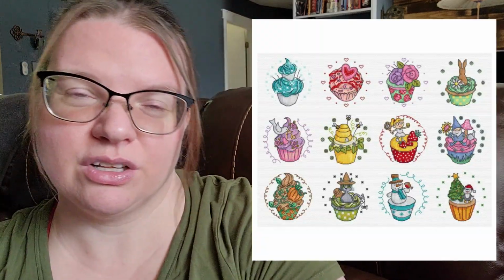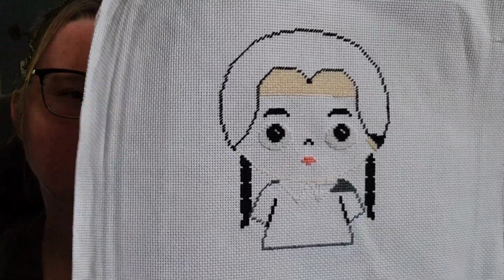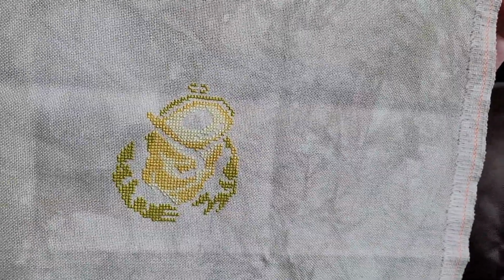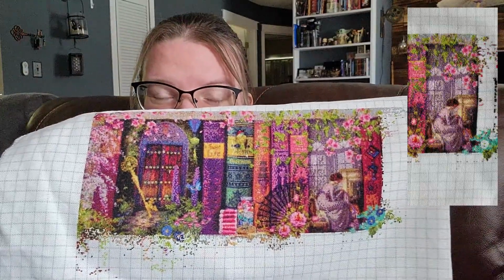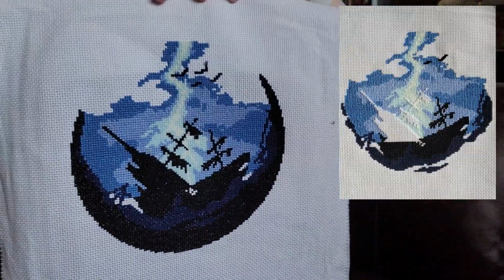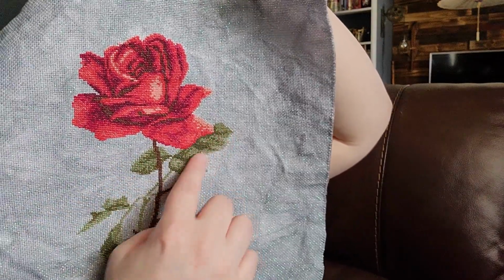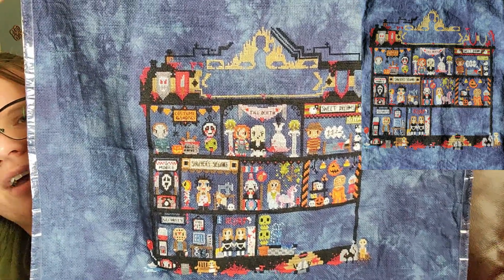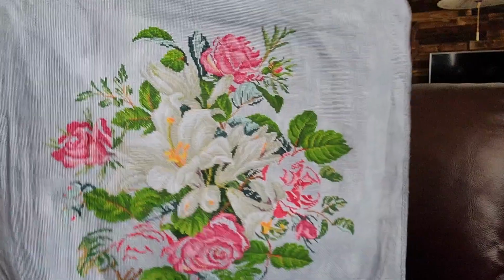FlossTube #57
@obsessivecraftydabbler on Instagram

Another Year In Cupcakes

Red Rose

Broken Ship

Chopping Mall

Roses and Lilies Pattern